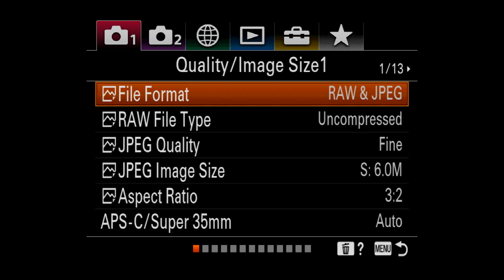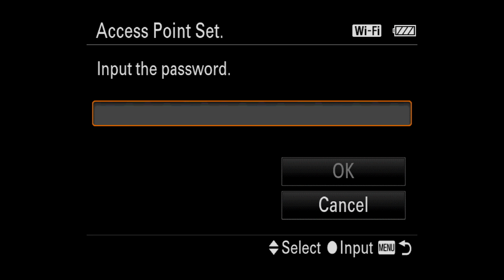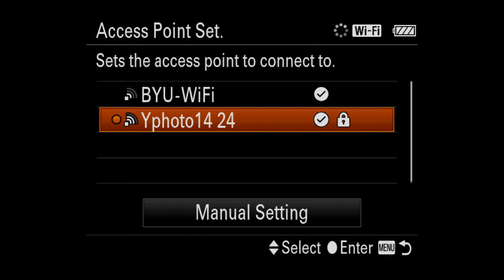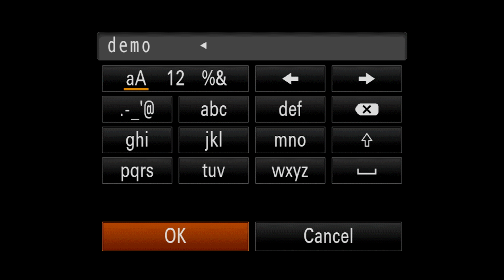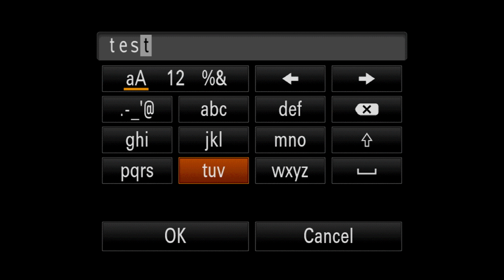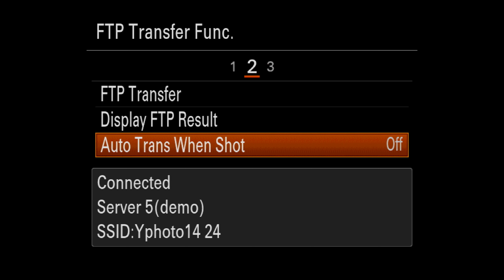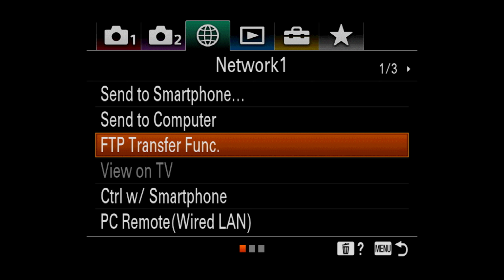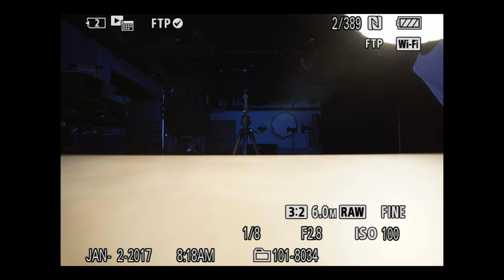Sony a9 FTP Setup - PicPortal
Walkthrough of how to set up FTP transfer on Sony a9 and send images to a live gallery on PicPortal